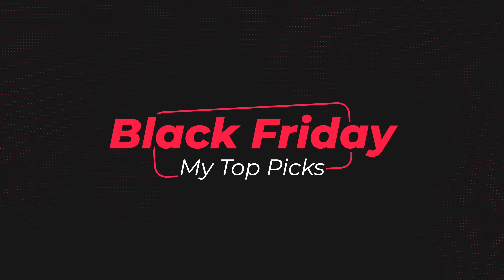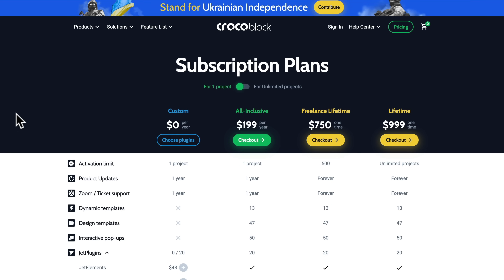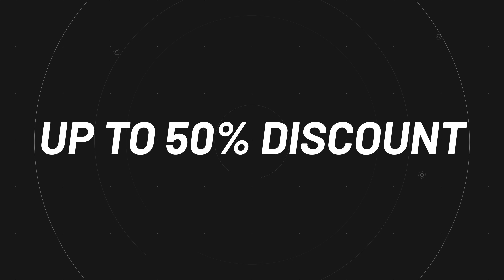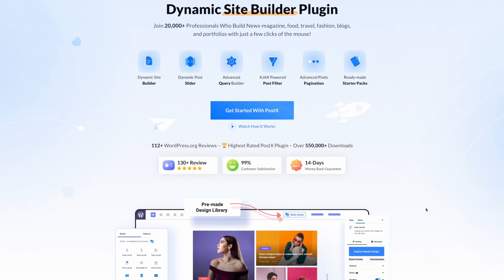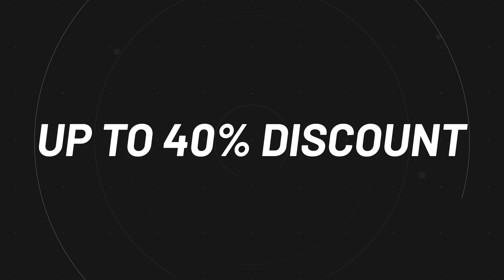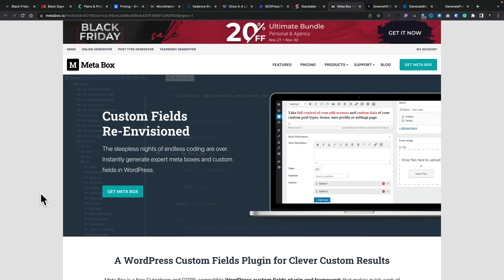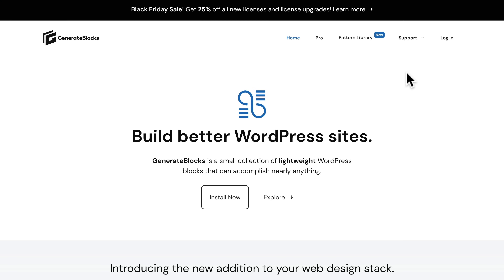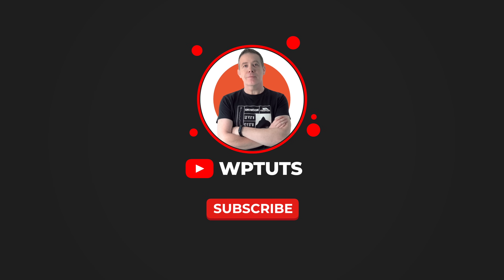The BEST WordPress Black Friday Deals 2022 | Handpicked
My 12 handpicked Best WordPress Black Friday Deals 2022 includes a range of savings ranging from 25% up to a whopping 70%!

Save big during Black Friday and Cyber Monday with my collection of the Best WordPress Black Friday Deals available in 2022.

Timestamps
00:00 - Introduction
00:45 - Dynamic Content for Elementor
01:31 - Crocoblock 40% discount
02:17 - WP GridBuilder 50% discount & lifetime deal
03:28 - Microthemer 50% discount
04:28 - Kadence discount
05:12 - PostX up to 70% discount
06:20 - SEOPress 44% discount
07:14 - Stackable Pro 40% off
08:17 - MetaBox 20% off
09:30 - Greenshift 35% discount
11:06 - GeneratePress & GenerateBlocks 25% saving

► WORDPRESS PLUGINS ◄